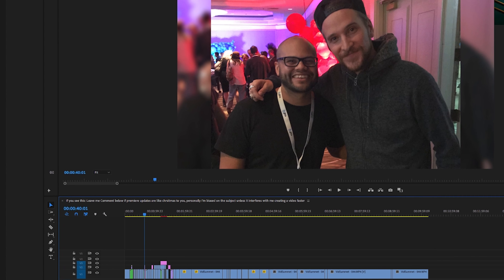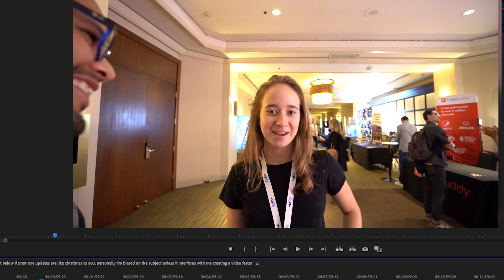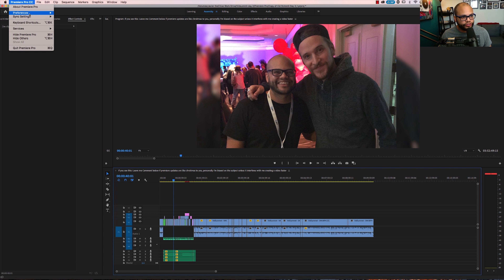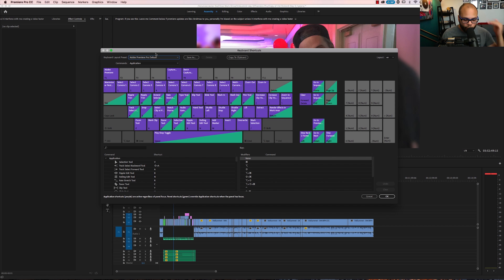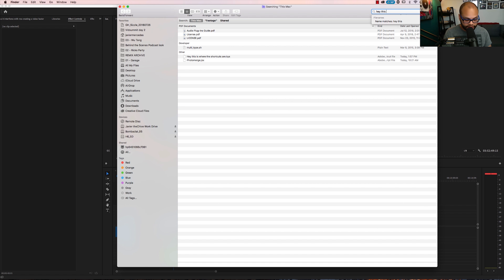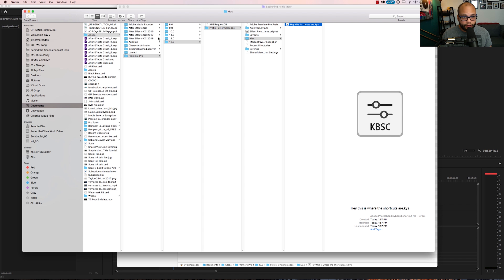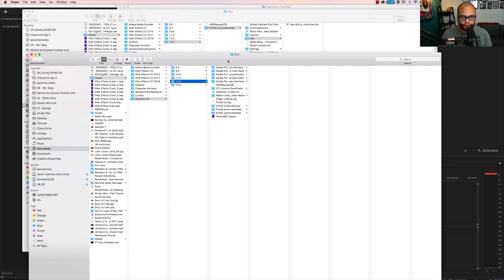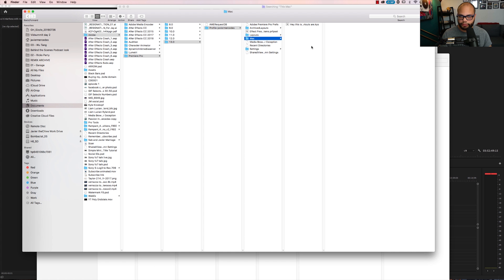How to get your keyboard shortcuts back when adobe premiere updates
What Everyone Wants To Know When Opening Premiere Pro 2019. Where did all of my custom keyboard shortcuts go from the previous version!? In this Adobe Premiere Pro CC 2019 Tutorial I will show you how to transfer your old custom keyboard shortcuts to the new version of Adobe Premiere Pro.